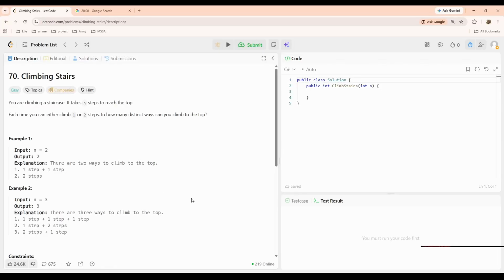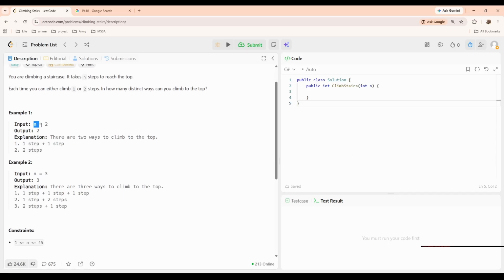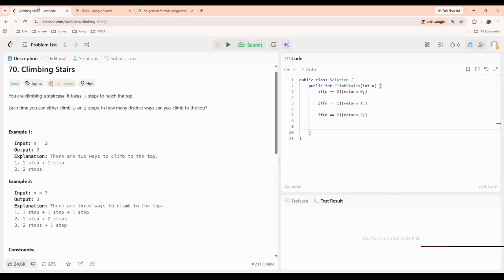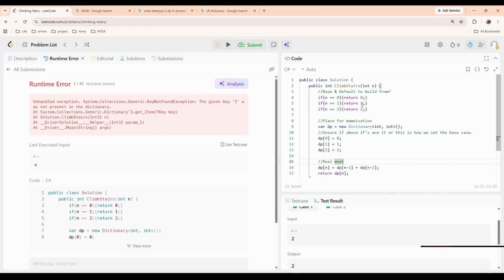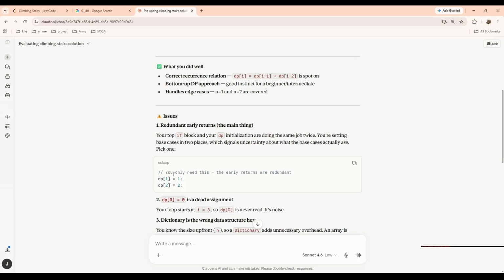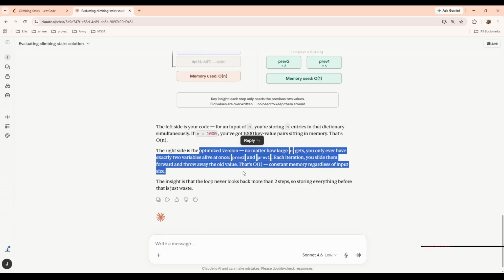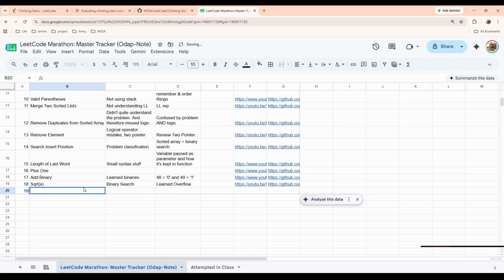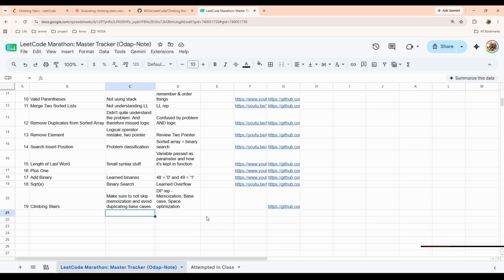Climbing Stairs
Day 19 - Climbing Stairs #70
First Dynamic Programming problem. I've done it in class few weeks ago, but you know me :)
Thanks to Claude though, learned that you can do this with O(1) space